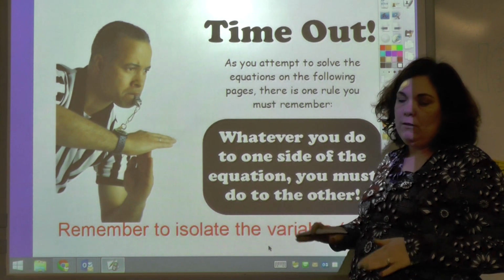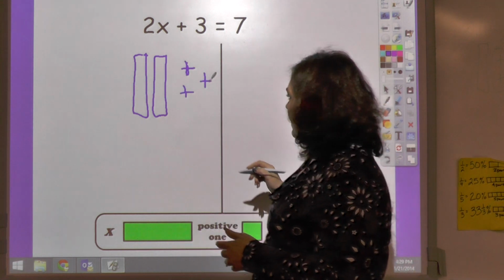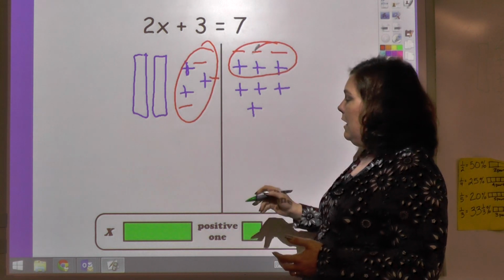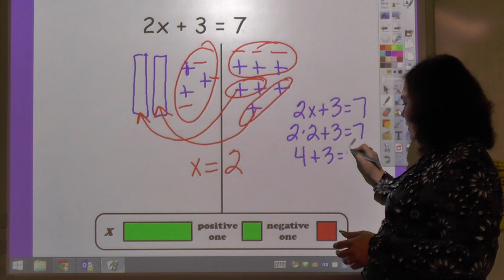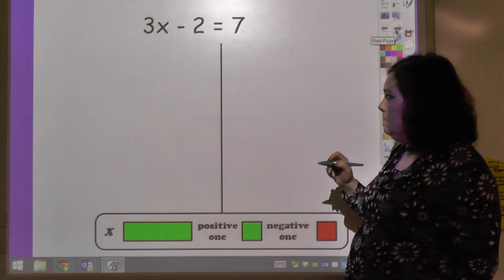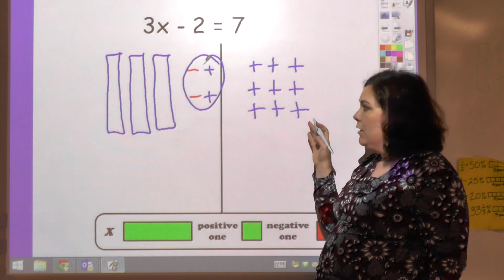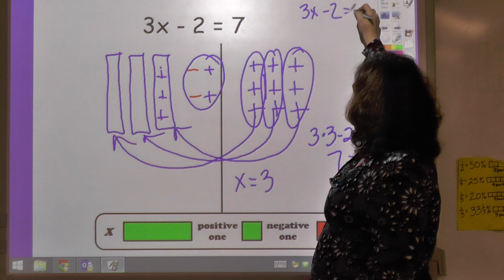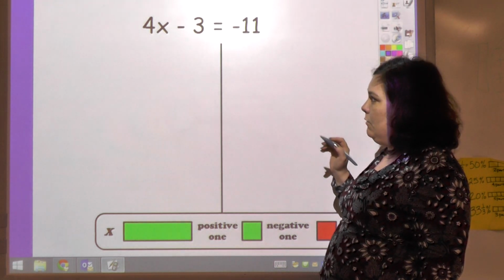Two Step Equations with Models 1